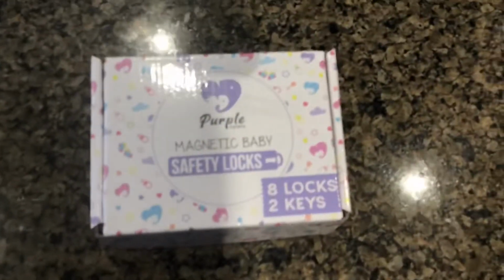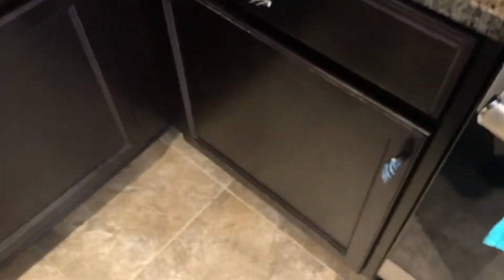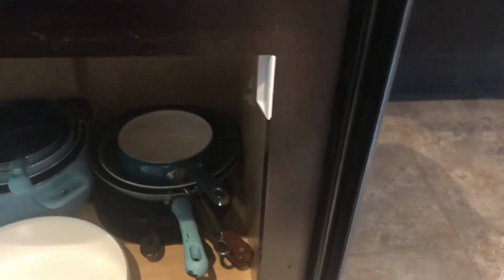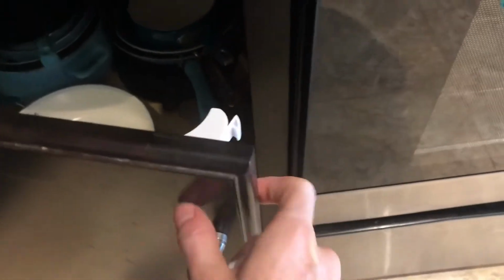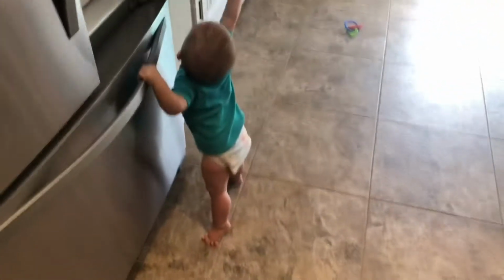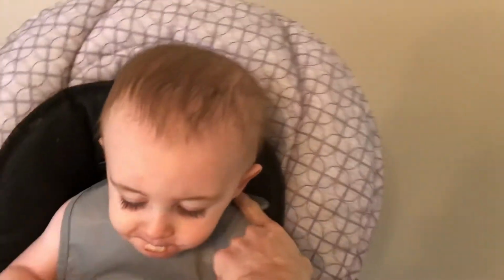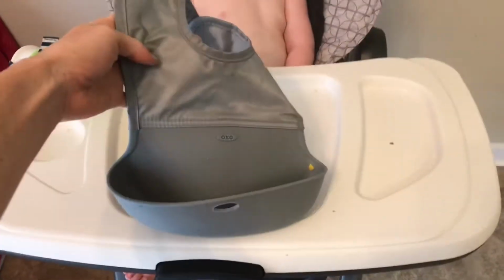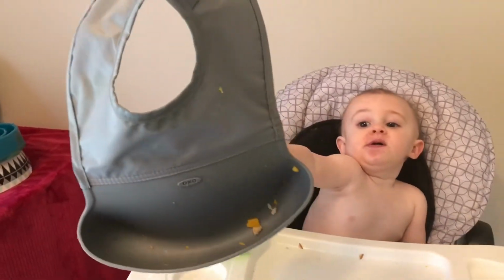DAY IN THE LIFE | CLEAN WITH US!🧼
In this video we take you through a day in the life of a toddler mom & toddler who likes to help! Haha! We hope you enjoy! XOXO - Morgan

⭐️PRODUCTS MENTIONED
• Magnetic Baby Safety Locks
• OXO Tot Waterproof Silicone Roll-Up Bib

⭐️LIKE IT? Place an order!
⭐️LOVE IT? Host a party!